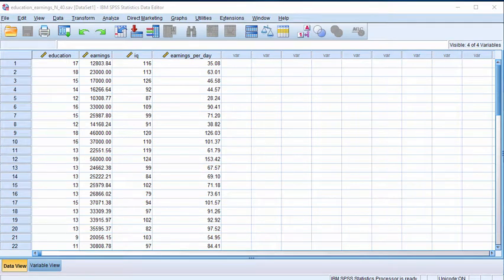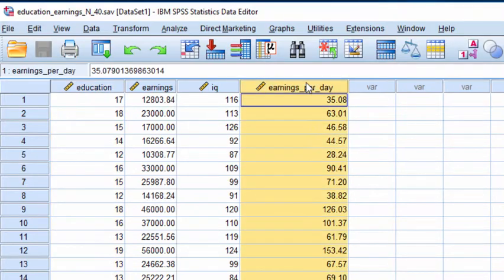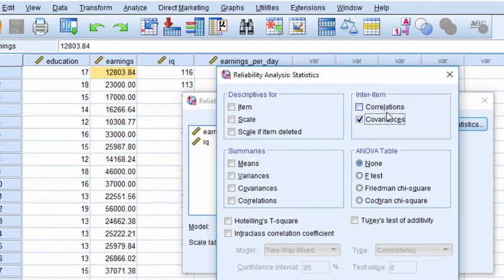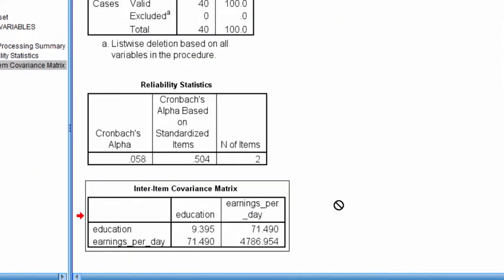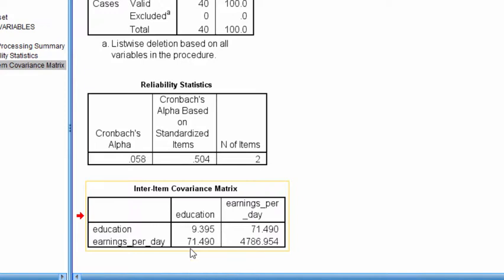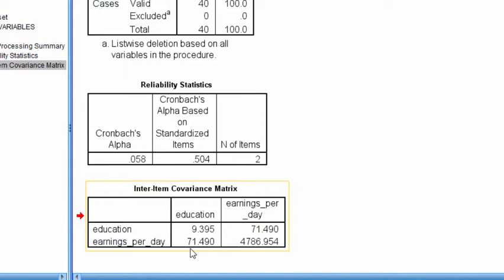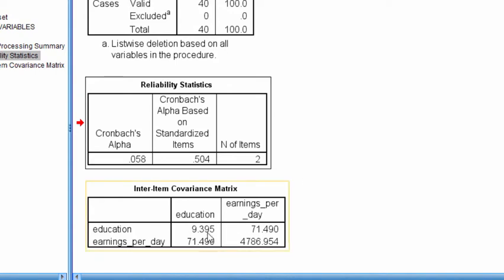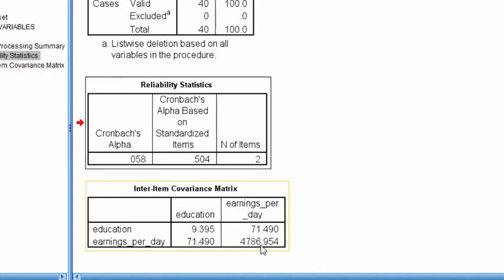V5.12 - Pearson Covariance in SPSS